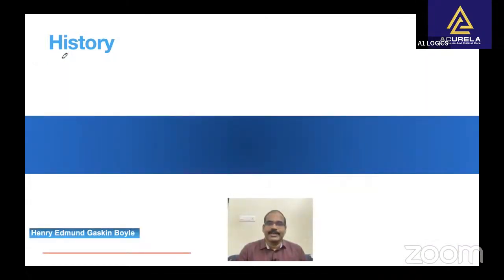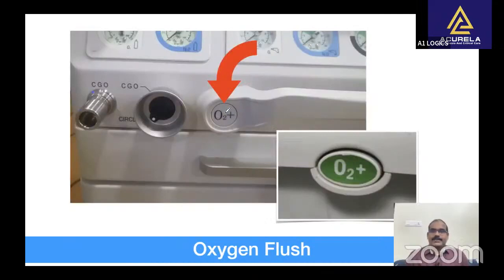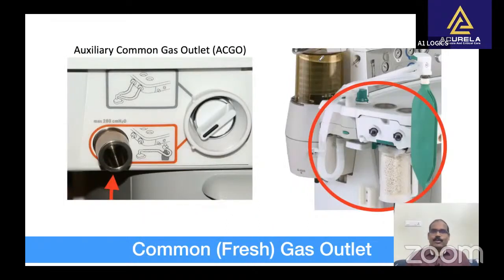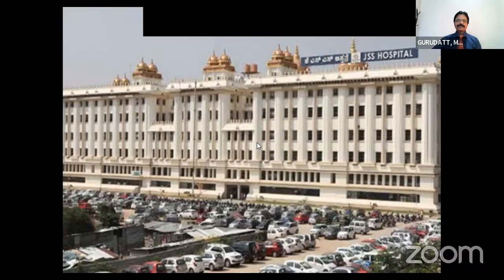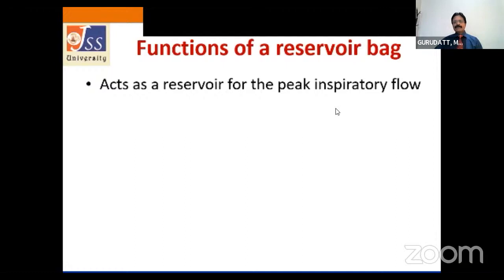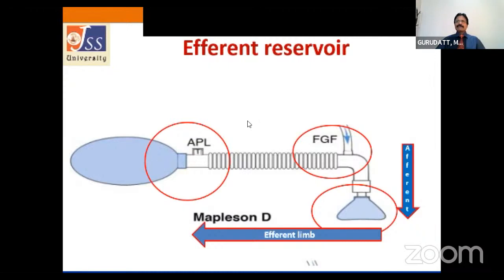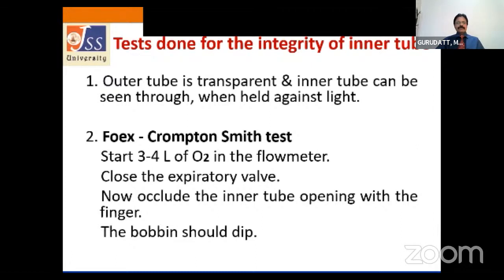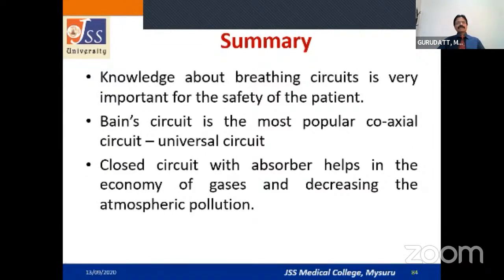#17; Online Anaesthesia 24 04 2022 (Understanding of Anaesthesia Workstation & Breathing Circuits)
ONLINE ANAESTHESIA
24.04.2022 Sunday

 " Understanding of Anaesthesia Workstation"
Dr Saneesh P J
Senior Consultant,
Ananthapuri Hospital & Research Institute,
Trivandrum

 " Understanding of Breathing Circuits"
Dr. C L Gurudatt.
Prof & Head,
Dept. of Anaesthesiology, Critical care & pain medicine,
JSS Medical College and University,
Mysore.

Session co-ordinator – Dr.J.Edward Johnson